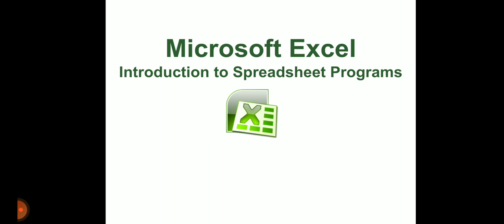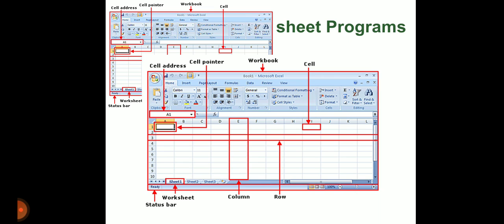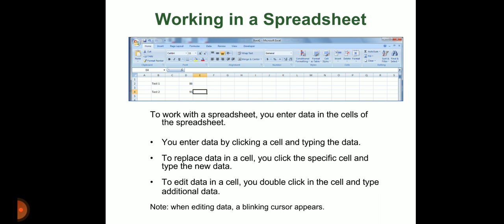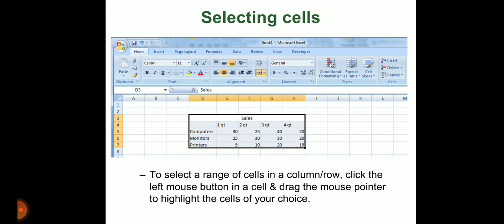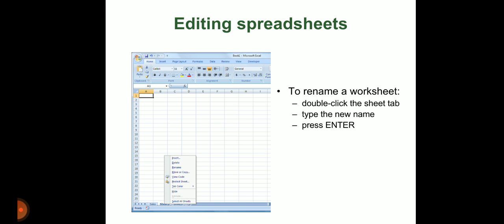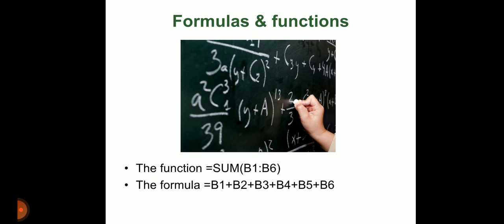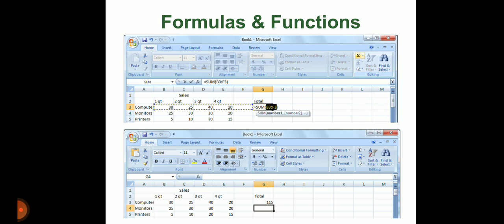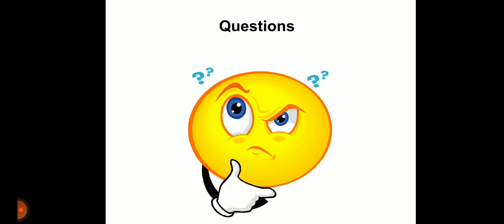Microsoft Excel Basic